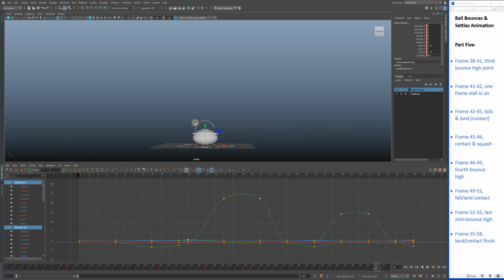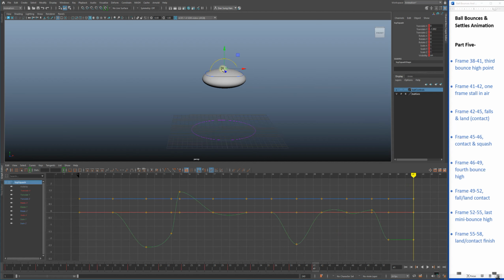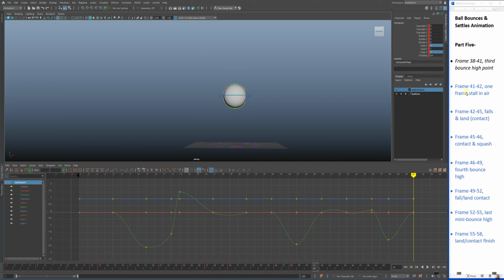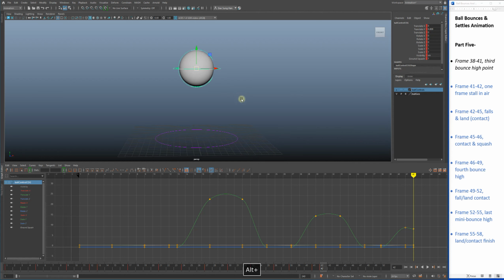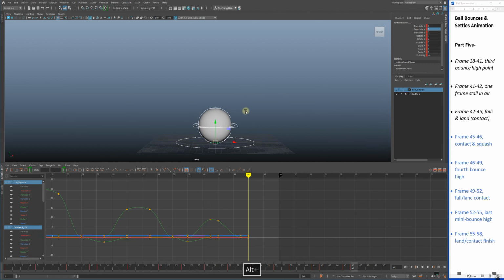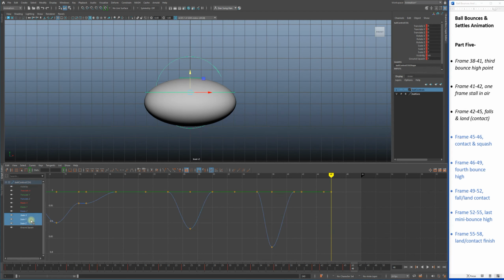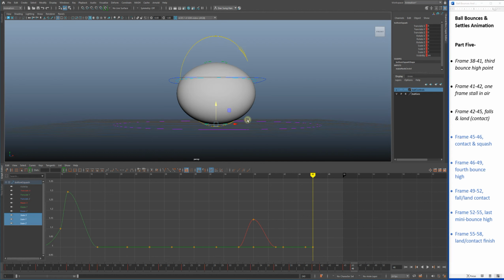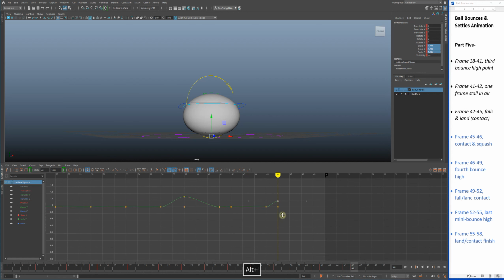Ball Bounces And Settles Demo- Part Five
Ball bounces into a settle. Maya tutorial, bouncing ball animation tutorial, graph editor, animaton curves, key poses, animation principles, etc.